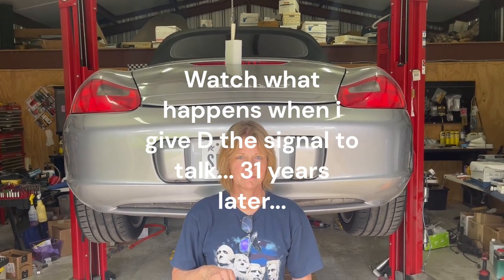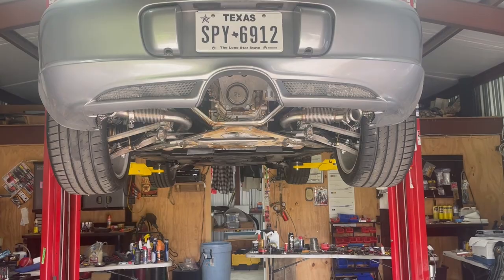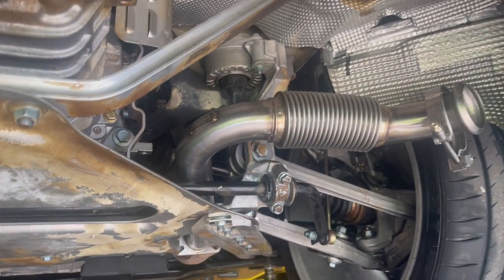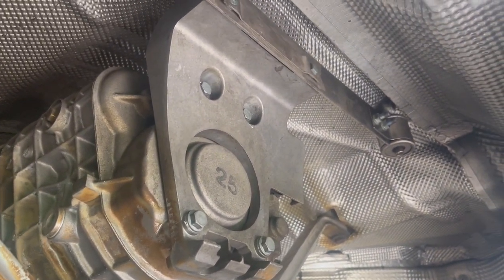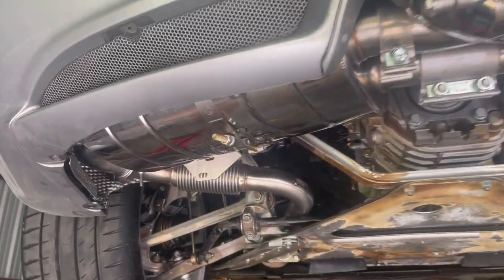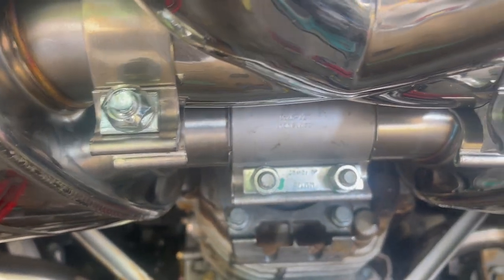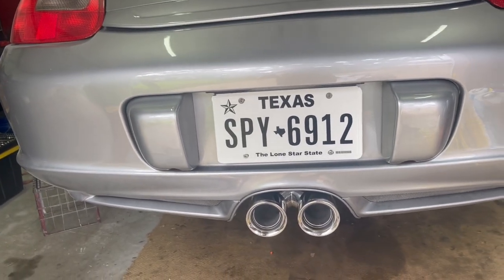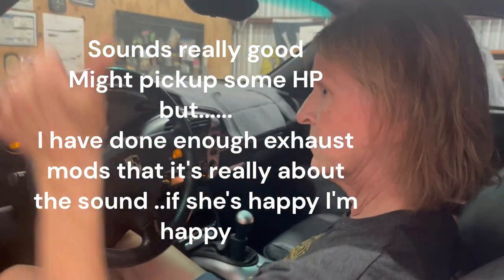2004 Boxster S FabSpeed Maxflo Exhaust Installation - Mothers Day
Denise will be tracking her Boxster next weekend. So for Mothers Day we installed this Fab Speed Maxflo Exhaust Installation that the good folks at Pelican Parts got to me the day before Mother Day. 3 days from Cali to Texas not bad. FEDEX right on time.

DIY Notes No installation instructions included No exhaust flange bolts included ... with the only resource online being a You Tuber "Confused Turtle Project" we got it done in 3.5 hours total remove existing and install new. Spent $12.00 and gas to go to Advanced Auto and get the Dorman bolts for exhaust flanges.